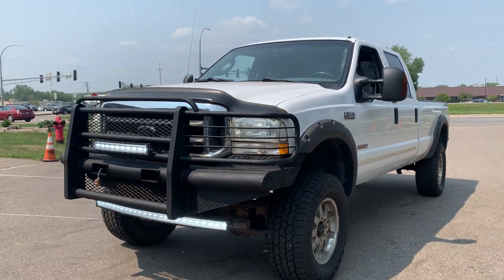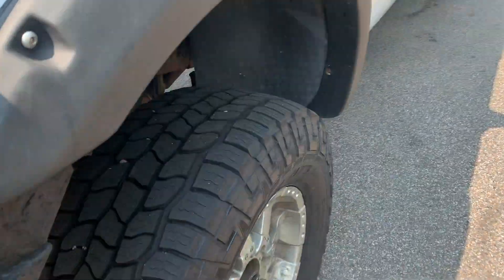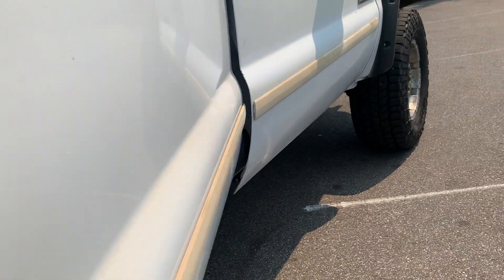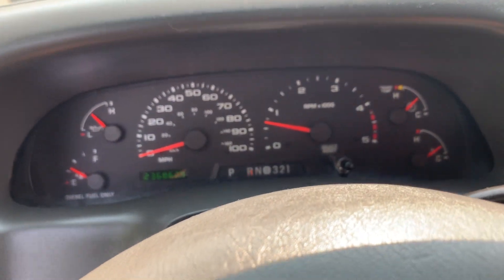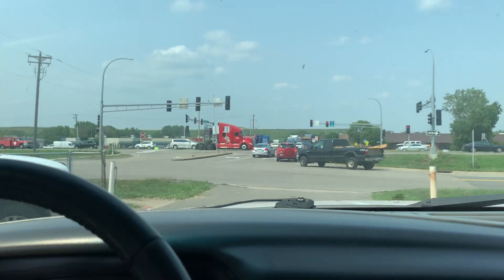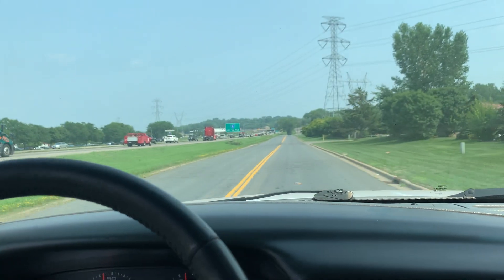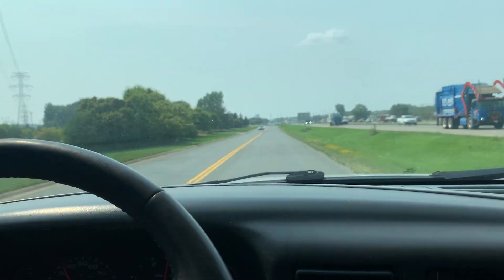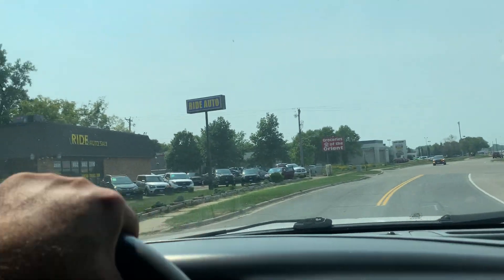July 20, 2021